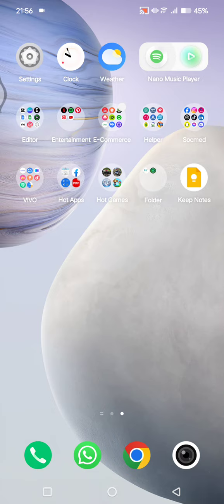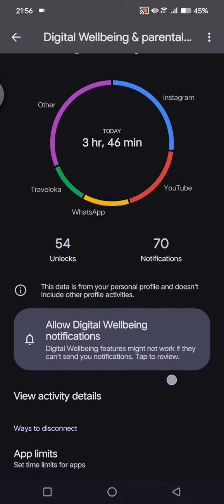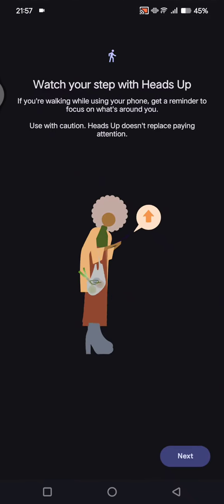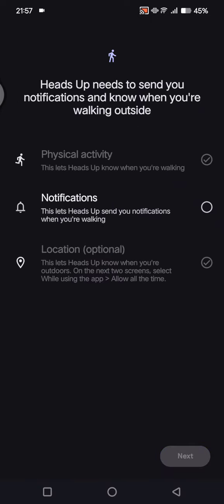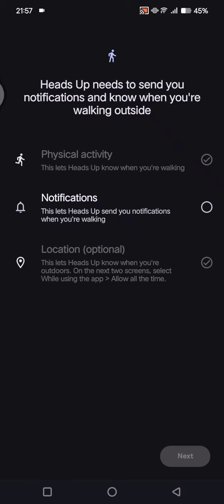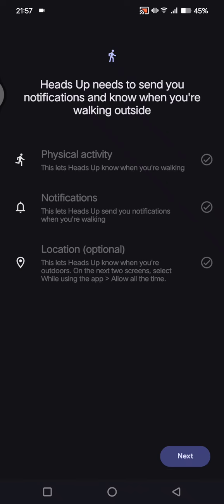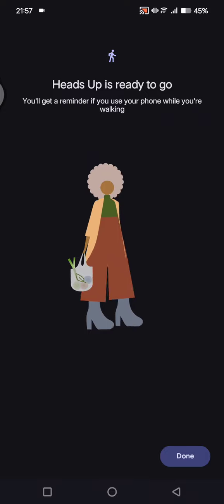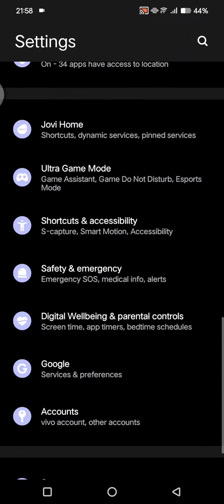Stay Alert: Activate Heads Up on Android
This is how you can activate the Heads Up Feature on Android devices